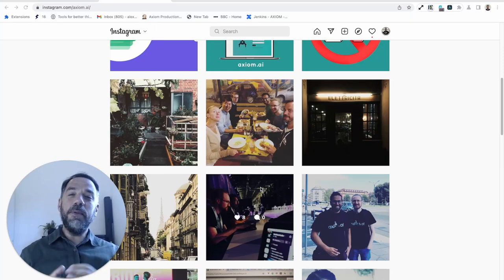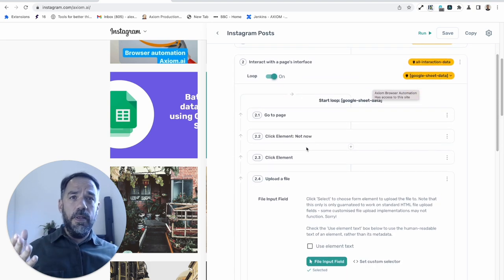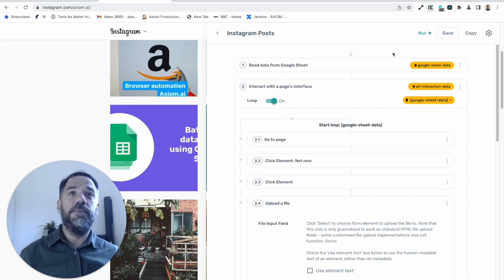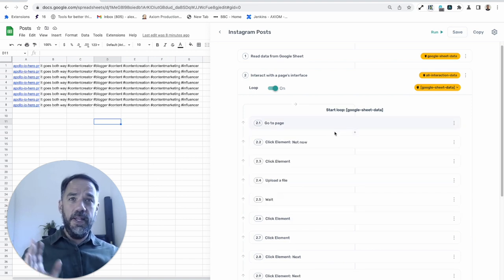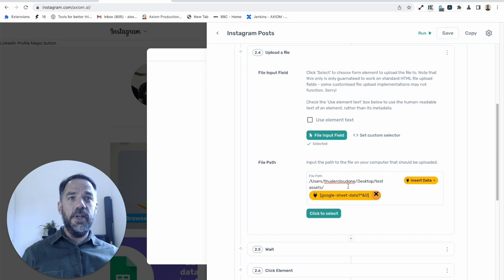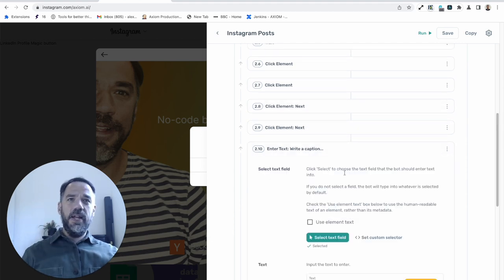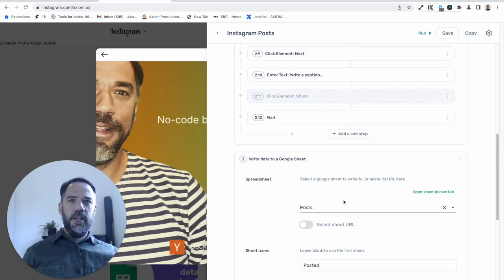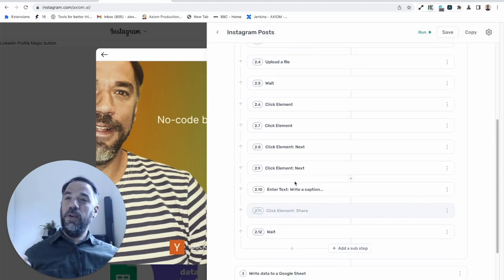How to Automatically Post on Instagram with Axiom.ai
Instagram is one of the most popular social media platforms out there. But, if you're like me, you don't have time to post every day. That's where Axiom.ai comes in - it can help automate your posts for you! In this quick video, I'll show you how easy it is to get started.

We will teach you how to build a bot that takes data from a google sheet to generate a post on Instagram. This tutorial is ideal for users who want to learn how to automate social media in the browser. You can quickly adapt this template to automate posting on any social media platform, including Twitter, Pinterest, Youtube, and TikTok.

All new Axiom.ai accounts come with 30 free minutes of runtime to learn the basics of browser automation.